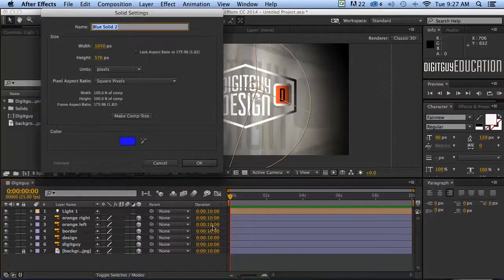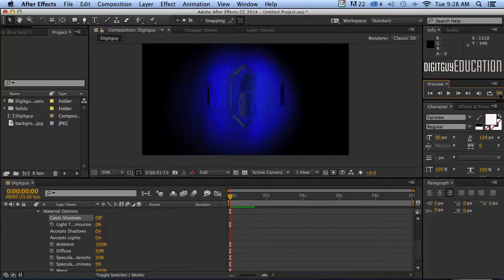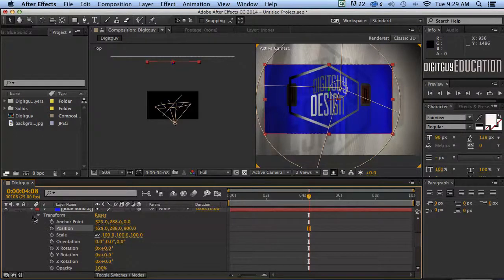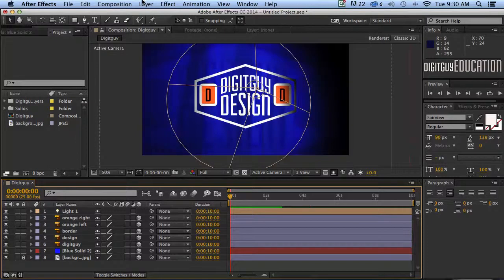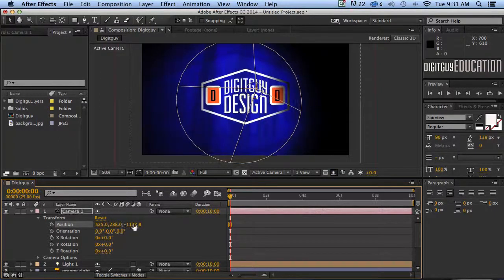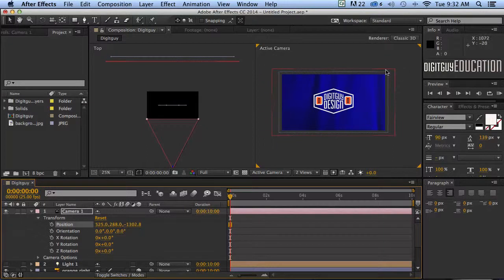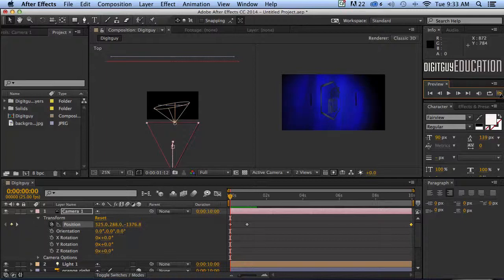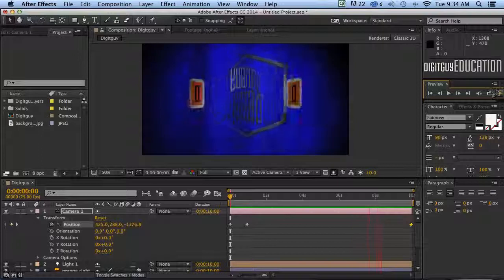After Effects basics Part 17 3 3d logo animation